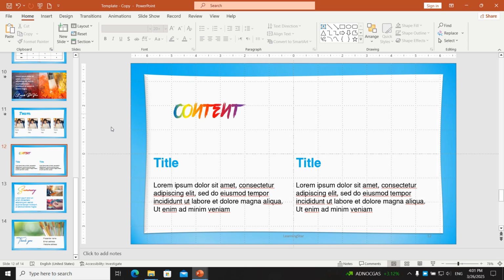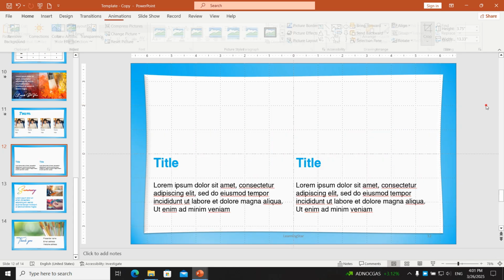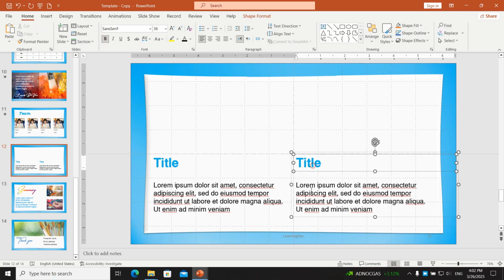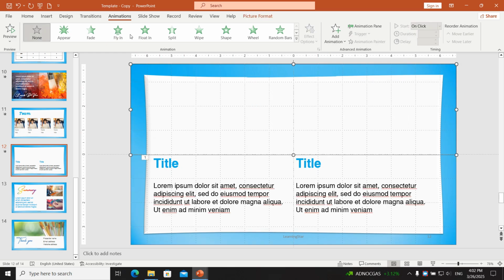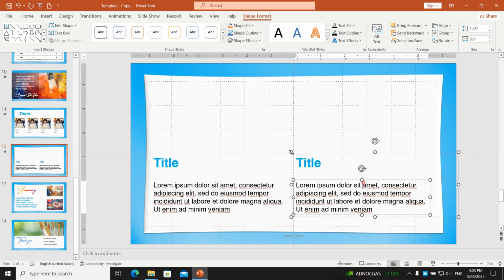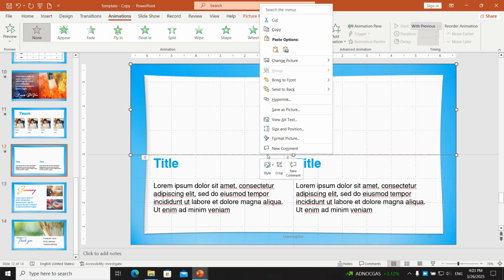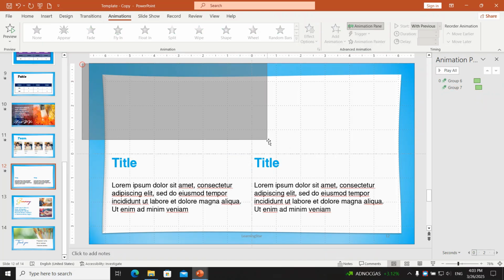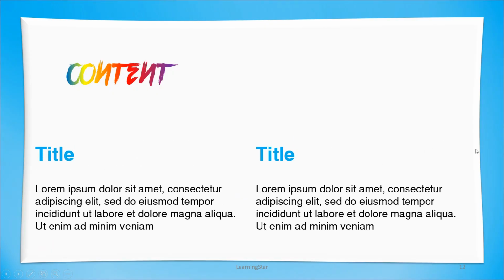Design Stunning transition for slides in PowerPoint | Step-by-Step Tutorial for Presentations part5